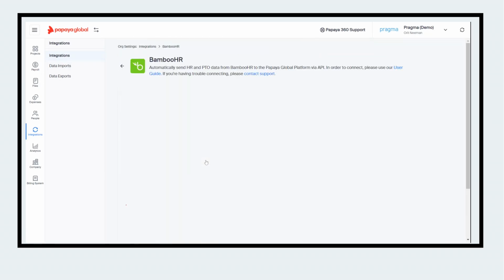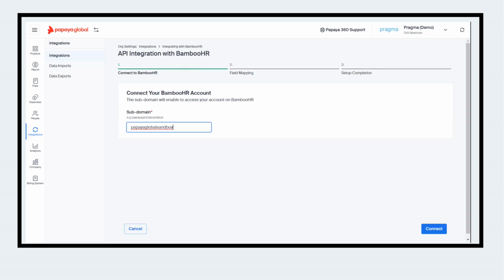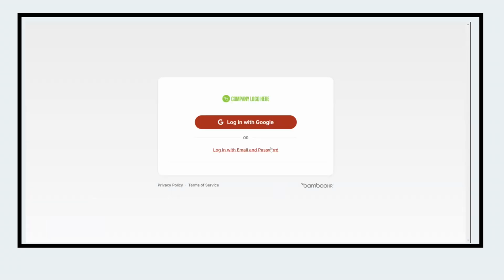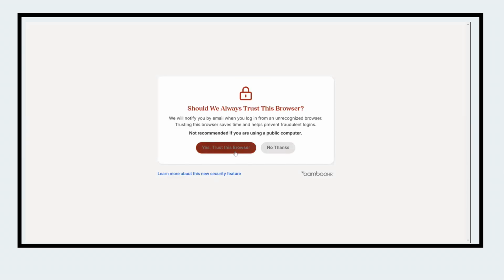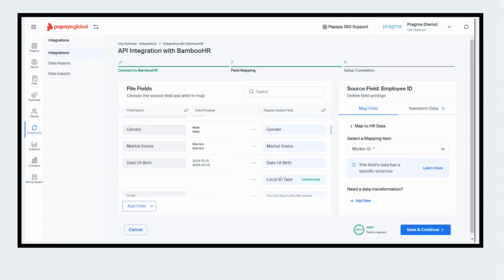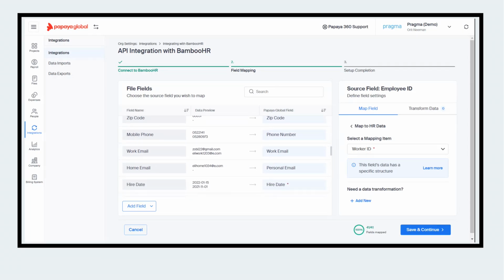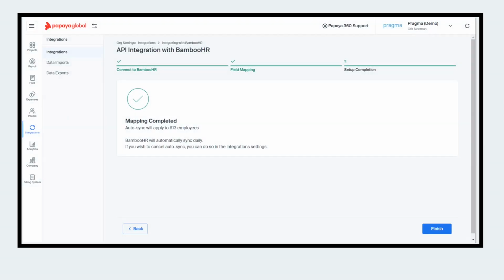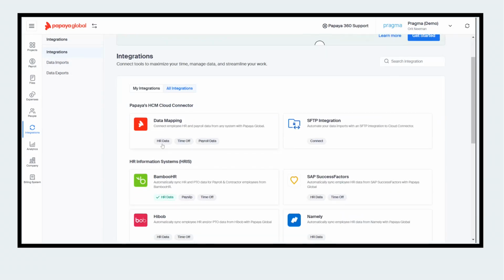How to connect your BambooHR HCM data with Papaya Global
This step-by-step guide takes you through the entire process, including:

How to connect your HR and PTO data

How to integrate based on your company’s needs

How to review and approve the automated mapping process

And if you need any further help, don’t hesitate to check our Support pages or contact your CSM.